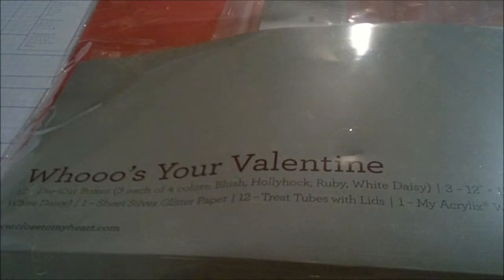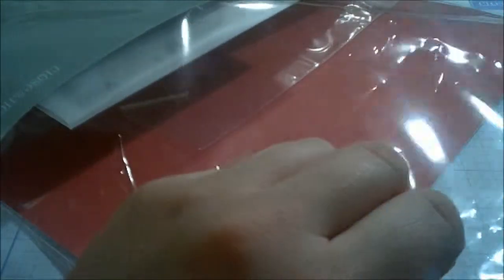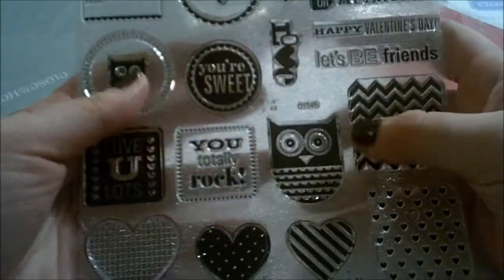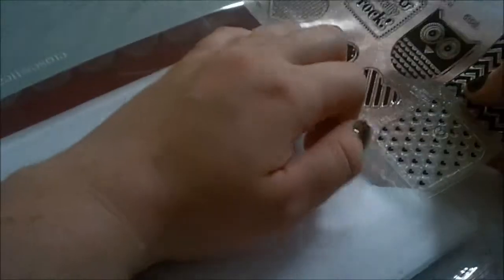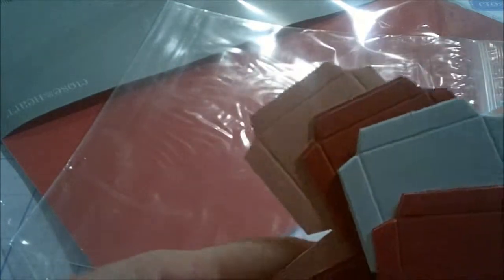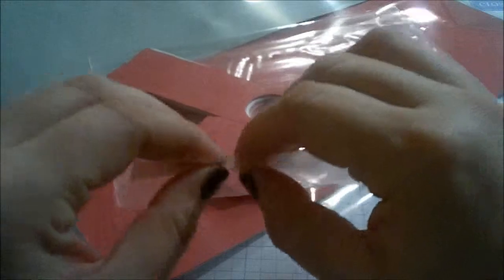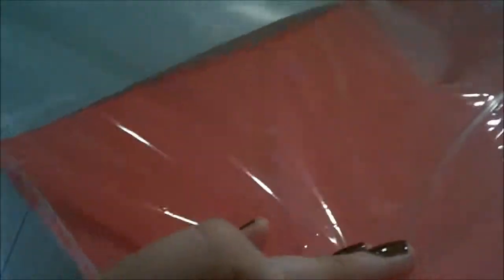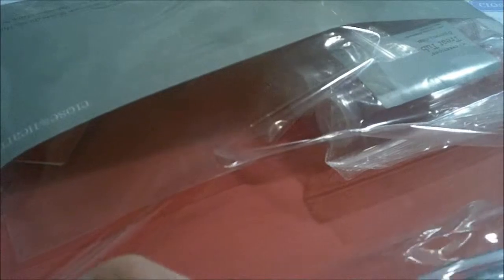Close to my Heart Special- Whoos Your Valentine Kit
This is a special from Close to my Heart. This runs thru the end of January 2013.

The Whooo's Your Valentine kit is the key to creating your own goody-filled valentines with sneak-peek products such as the My Creations™ treat tubes and glitter paper. Watch the video to learn how to create your own valentines that everyone is sure to love!